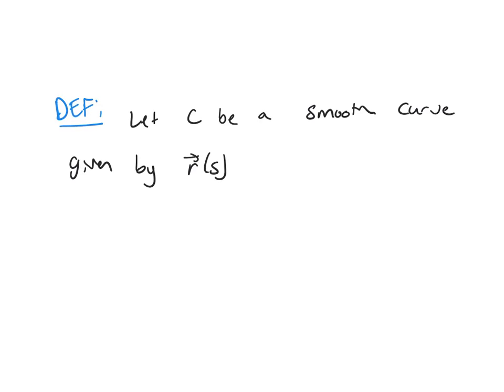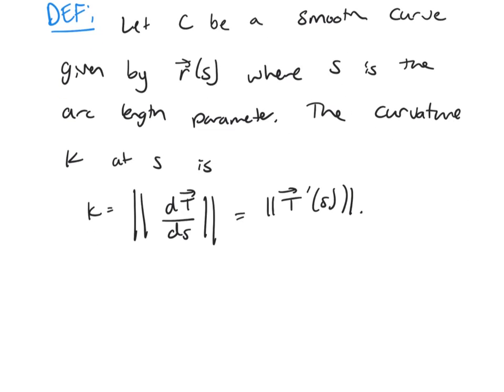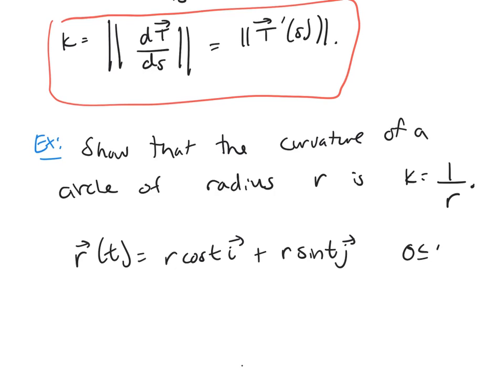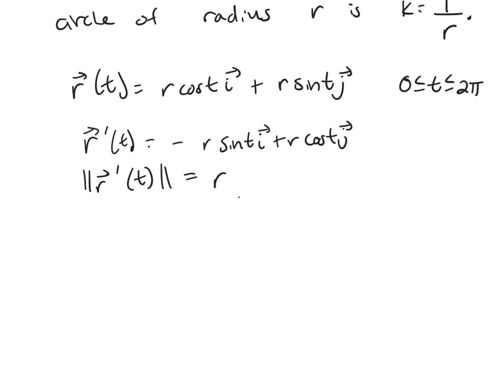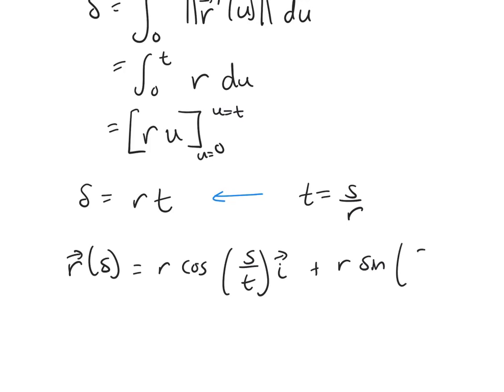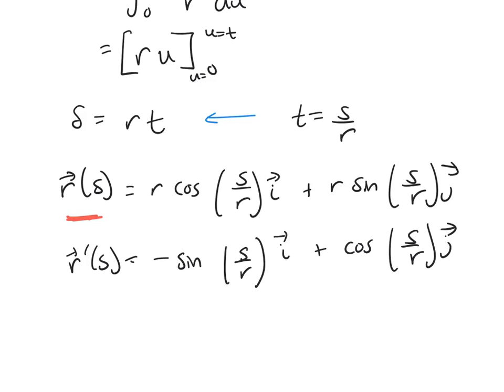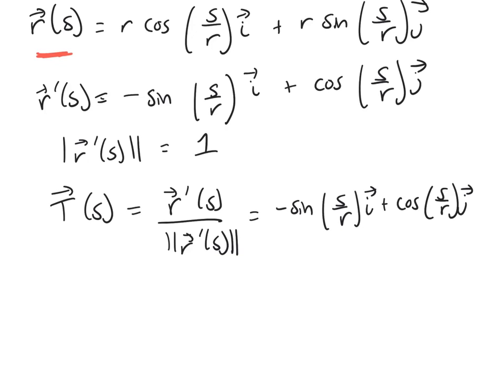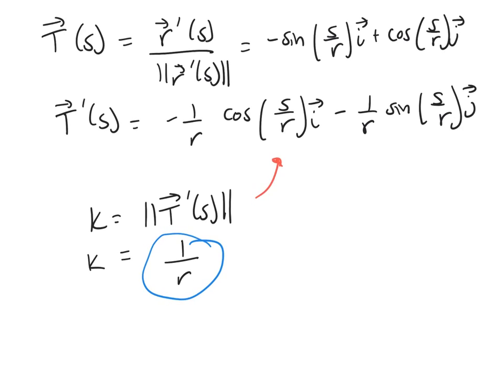Curvature Example 1